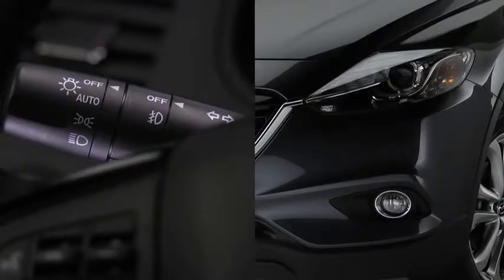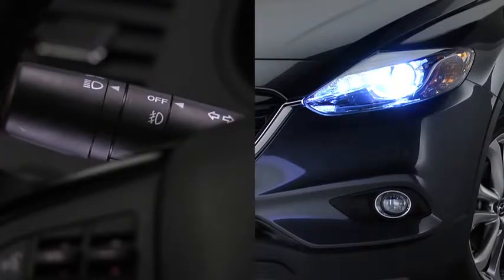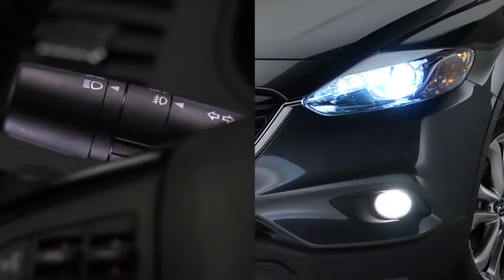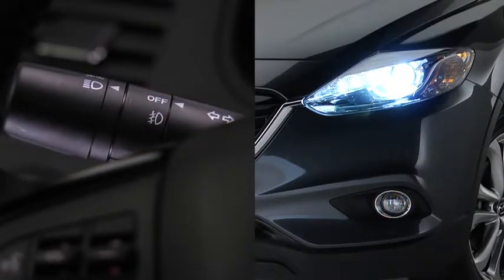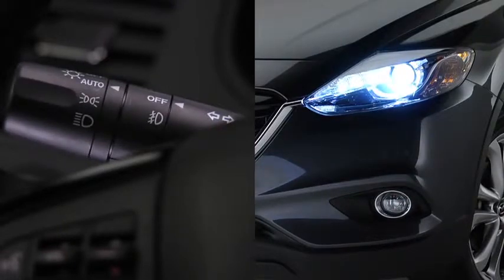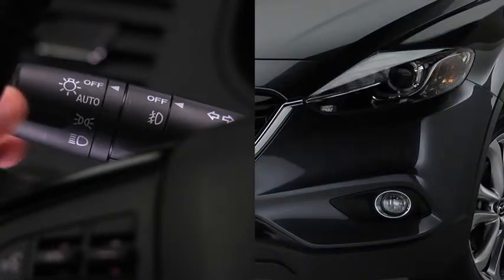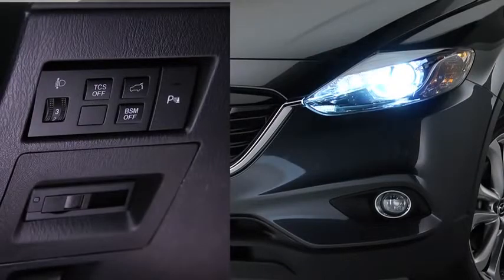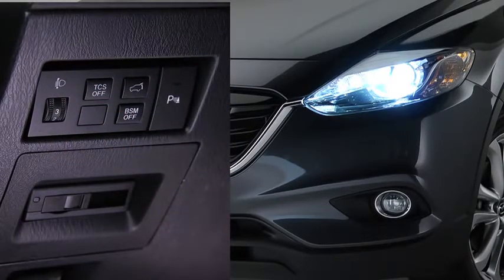2013 CX 9 — Exterior Lights Xenon Mazda USA